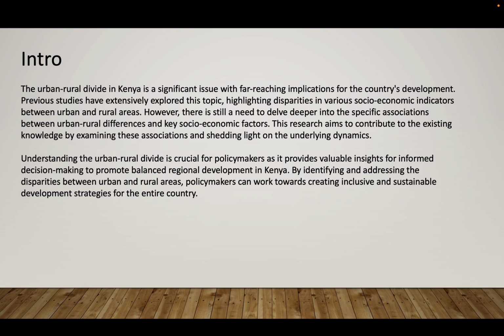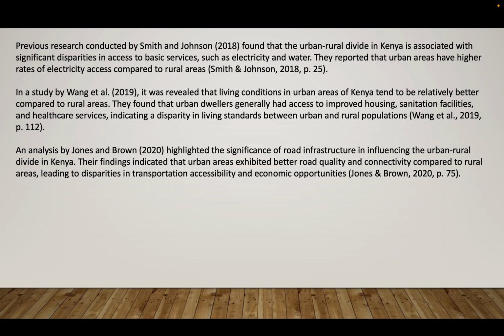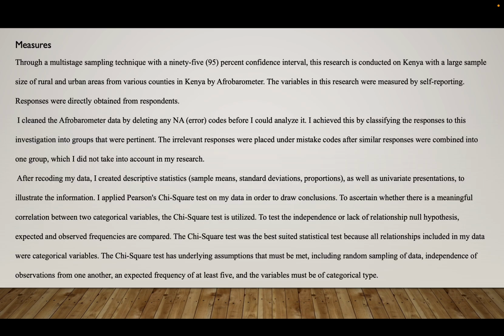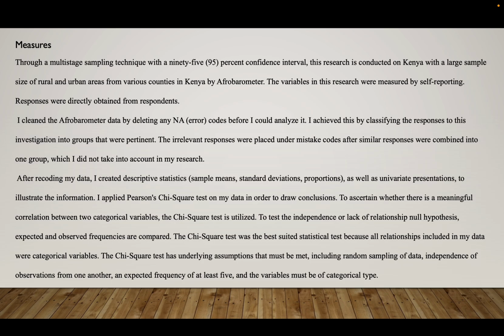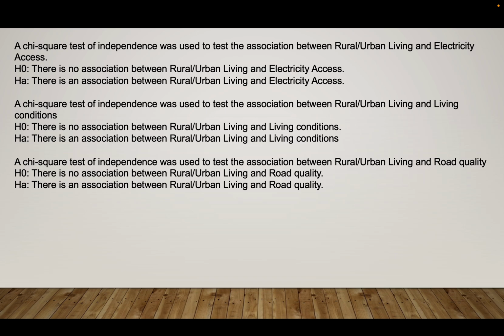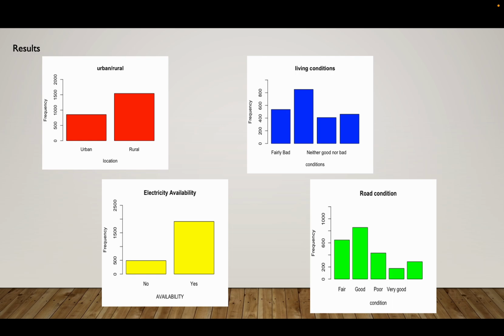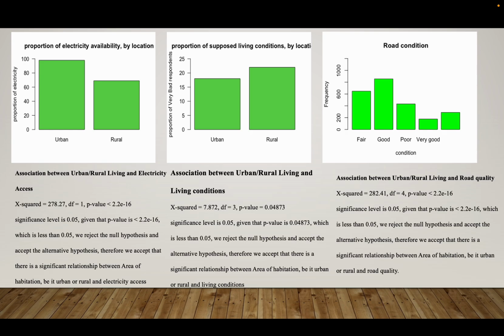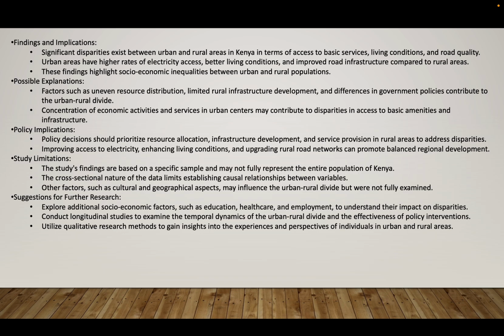Explore the Urban-Rural Divide in Kenya: Socio-Economic Disparities and Implications for Development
A very informative presentation on my statistics final project